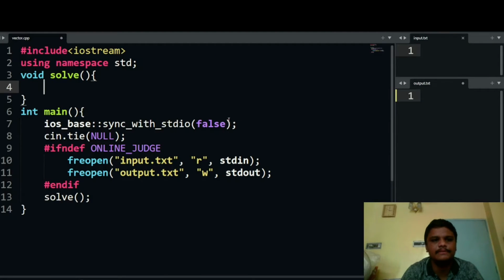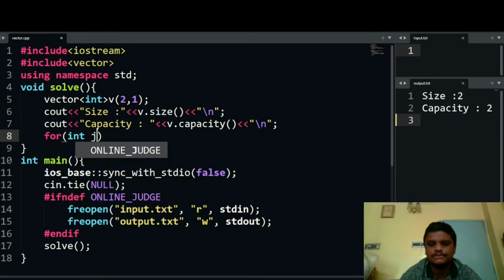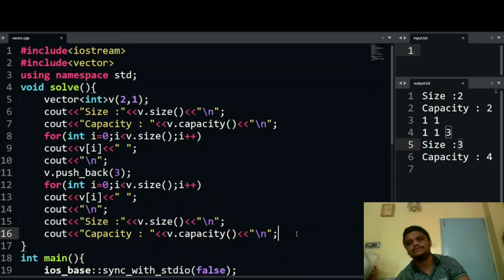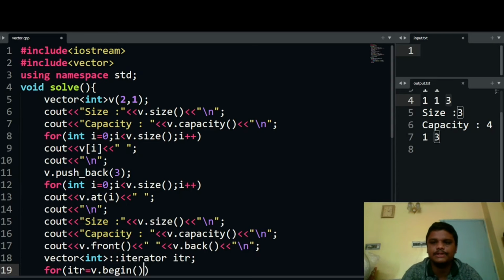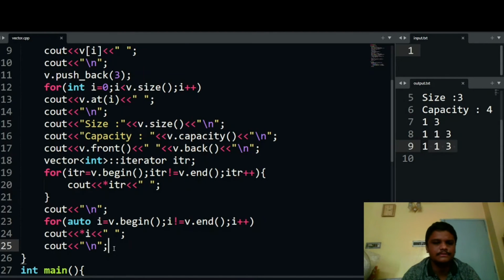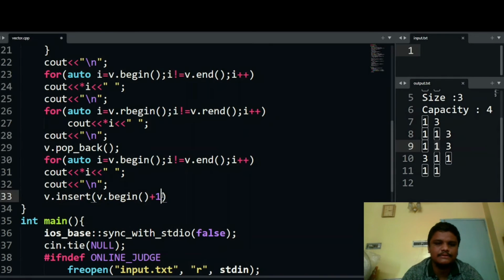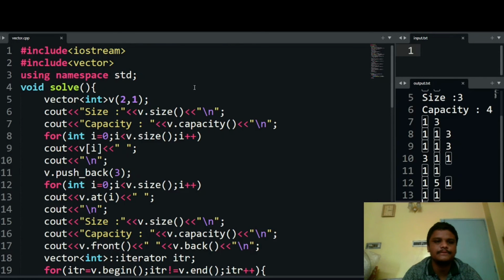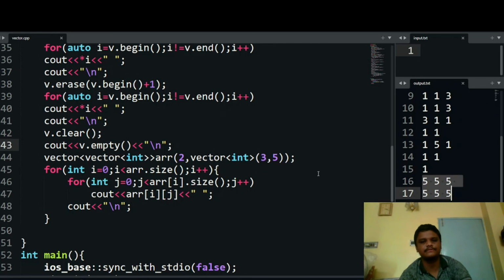Vector | STL | C++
Hey Viewers, in this video I have explained the different types of stl functions we commonly use in vector. If you have any doubt do comment down in the comment section.